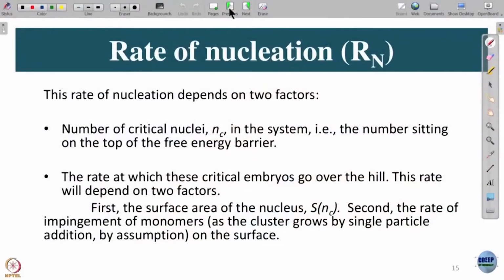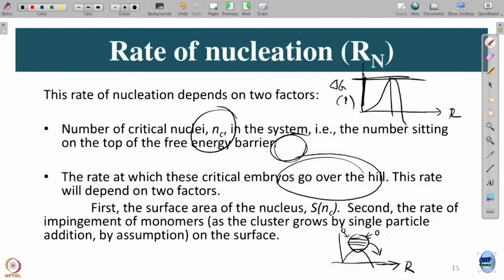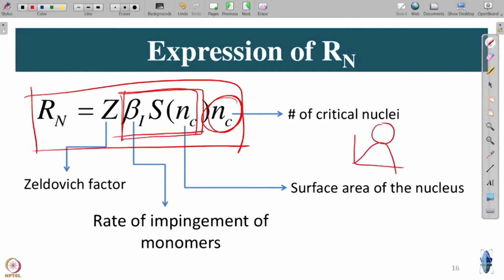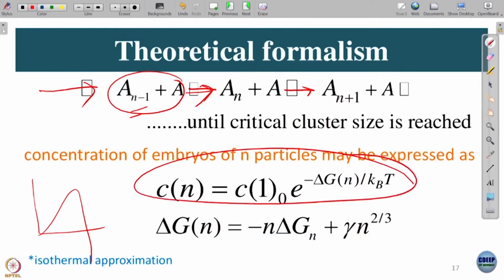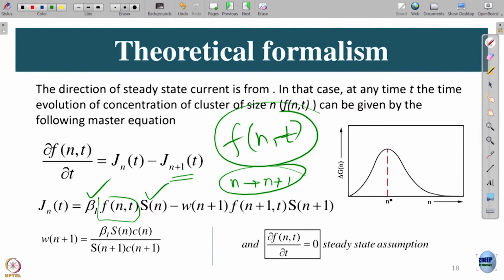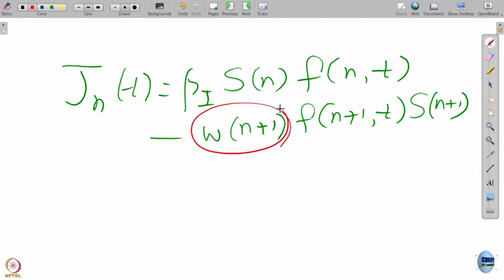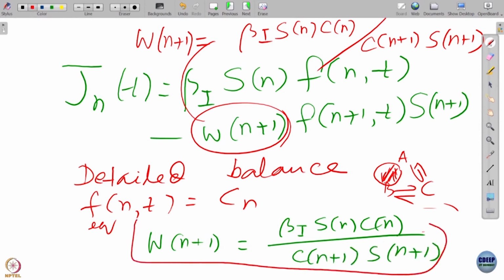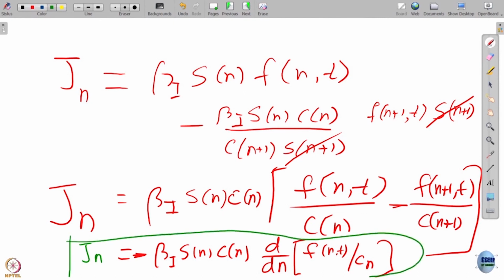Part 2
Subject:Chemistry